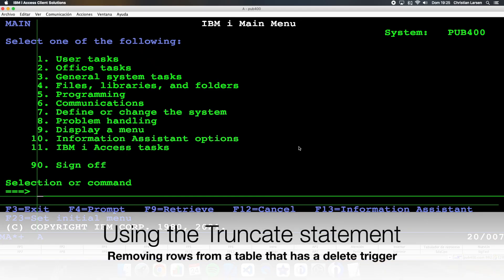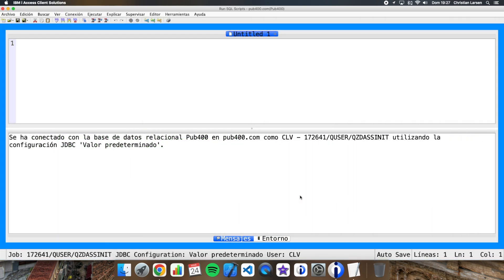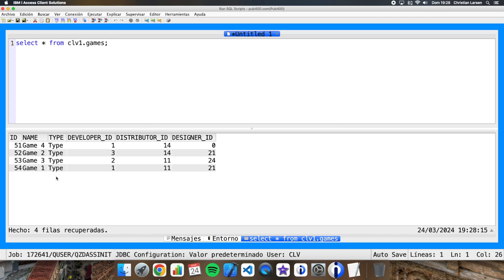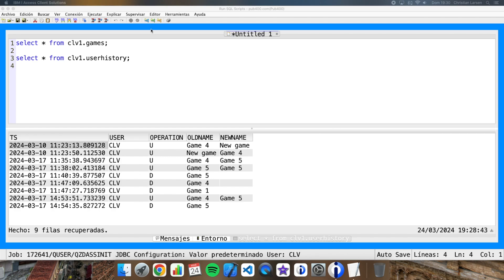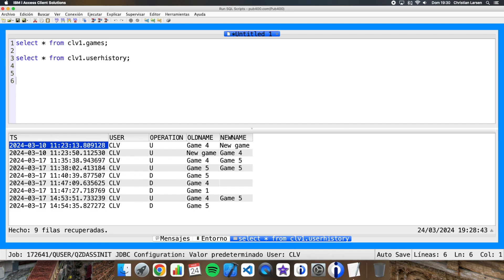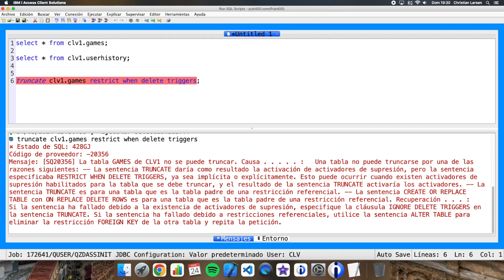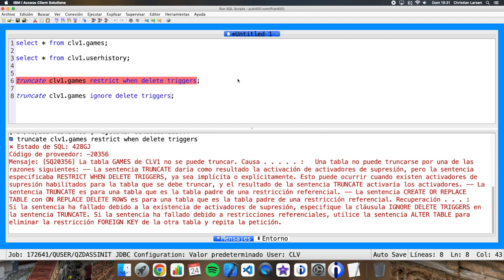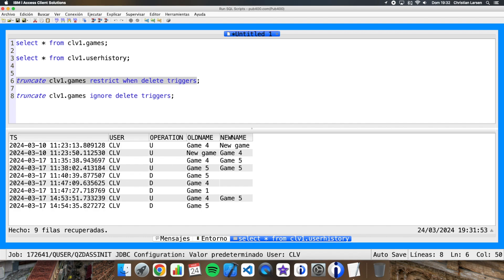Coding in RPG (IBM i/AS400). Using the Truncate SQL statement.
In this video, I'd like to show you an example of how you can remove data from a table in a single operation, using Truncate.
Also, if you have a delete trigger assigned to the table, you can remove the data and the trigger will not be executed.

0:00 Introduction
0:28 Using Run SQL Scripts to show you the table that Im going to play with
1:04 Showing you the table generated using a trigger that is in my table
1:22 Let's delete the data from the table using Truncate
1:54 Executing truncate for checking if there's a trigger in my table.
2:20 Executing truncate for removing data
3:10 Final comments and ending